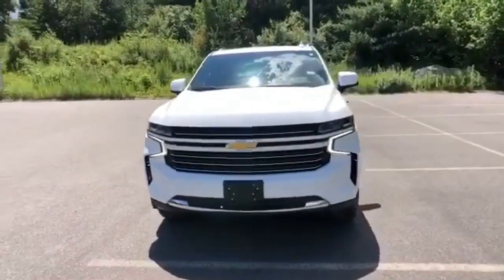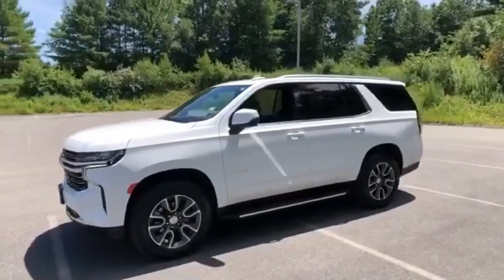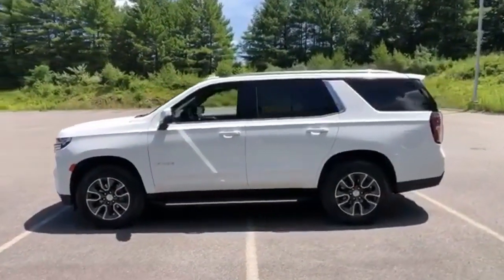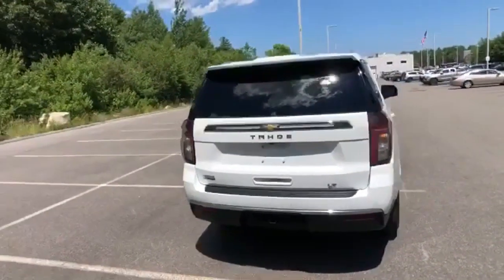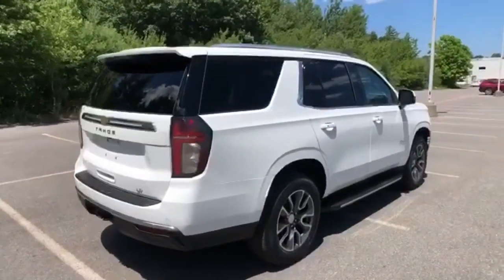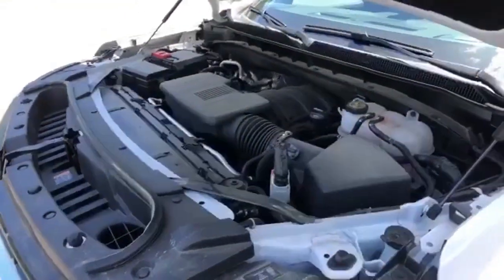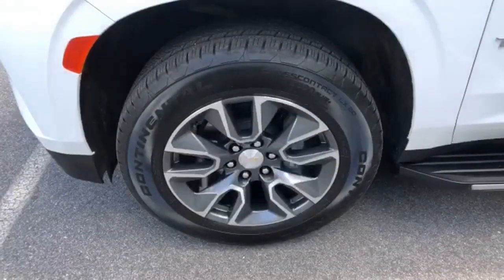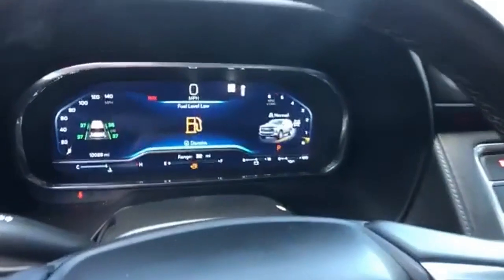2022 Chevrolet Tahoe Hanover MA Braintree, MA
Year: 2022
Make: Chevrolet
Model: Tahoe
Trim: LT
Engine: EcoTec3 5.3L V8
Transmission: 10-Speed Automatic with Overdrive
Color: White
Interior: Black
Mileage: 10024
Stock #: PB4295
VIN: 1GNSKNKD5NR184135
Heated Leather Seats, 4WD, 2nd Row Pwr Release 60/40 Split-Folding Bench Seat, 3rd Row 60/40 Power-Folding Split-Bench Seat, Driver Alert Package, Dual-Pane Power Panoramic Sunroof, HD Surround Vision, Heated 2nd Row Outboard Seats, Lane Change Alert w/Side Blind Zone Alert, LT Signature Package, Luxury Package, Memory Settings, Outside Heated Power-Adjustable Mirrors, Power Liftgate, Power Tilt & Telescopic Steering Column, Rear Cross Traffic Alert, Rear Pedestrian Alert, Third Row Seating, Wheels: 20" x 9" Painted Aluminum.brbrClean CARFAX. CARFAX One-Owner.brbrbrEcoTec3 5.3L V8 10-Speed Automatic with Overdrive 4WD Summit White 2022 Chevrolet Tahoe LTbrbrbrWhen we look back on our 50-year history in Hanover, wea€TMre proud of our tremendous track record and the name wea€TMve built for ourselves. As a family-owned business, we treat all of our customers like family because we want you to grow with us into the next 50 years. When people tell us theya€TMve come from Brockton, Weymouth, Marshfield, Hingham, Braintree, Plymouth, Scituate and Norwell just to see us, we couldna€TMt be more pleased with how far wea€TMve come. You can buy a new Toyota or a quality used car just about anywhere these days. We think people come to McGee Toyota of Hanover because we offer a better experience. From our humble beginnings as a family-owned operation a lifetime ago, wea€TMve expanded to a huge new showroom and service department. We want you to come and visit our state-of-the-art showroom and pull up a chair near the fireplace in our comfortable lounge. Here, youa€TMll find every Toyota imaginable: Avalon, Camry, Corolla and Yaris; Tacoma and Tundra; 4Runner, Highlander, Land Cruiser, RAV4 and Sequoia; Prius and Scion. Falamos Portugues and Hablamos Espanol in Hanover At McGee Toyota of Hanover we love all of our customers, but our favorite job has to be being able to serve EVERY member of our community better. It doesna€TMt get any better for us than being able to assist our Spanish and Portuguese speaking community in Hanover. Thata€TMs why we have Spanish- and Portuguese-speaking associates available any time. Get in touch with us to learn about new Toyota models, schedule service, or find the best car loan or lease rate on a new or used vehicle.

At McGee Toyota we have over 350 new vehicles in stock and ready for immediate delivery? That means a great selection of cars, trucks and SUV's. Shop our inventory. If you can't find what you like, we have even more to choose from at our other locations.

Toyota of Hanover is "The South Shore's Family Toyota Dealer." We are located in Hanover just minutes from Hanover Mall. Toyota of Hanover has a huge selection of new 2013 and 2014 Toyota cars and Certified Pre-Owned Toyota vehicles displayed on 15 acres. Easily accessible from Boston, the Braintree area, Cape Cod & The Islands, and all of the coastal towns on the South Shore, we are just west of Route 3 (exit 13) on Route 53.

McGee Toyota in Hanover, MA knows how important safe and reliable transportation is to your daily life. To keep your Toyota in top running condition be sure to schedule all your auto service and routine Toyota maintenance needs regularly. All of us in the McGee Toyota Car Service Department are here to serve you and your vehicle with the most personalized and profession Toyota Care.
Open 7 days
Mon-Wed 7 am-8 pm
Thurs-Sat 7 am-6 pm
Sunday 10 am-4 pm
Address:
860 Washington St
Hanover MA Braintree, MA 02339